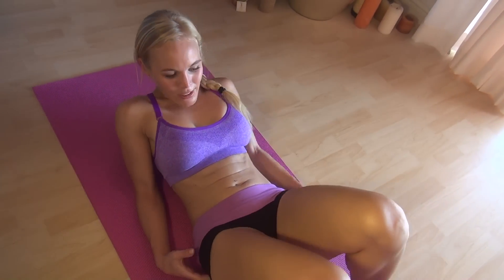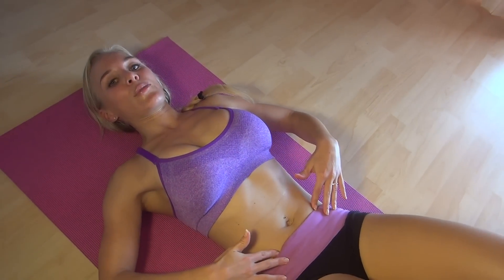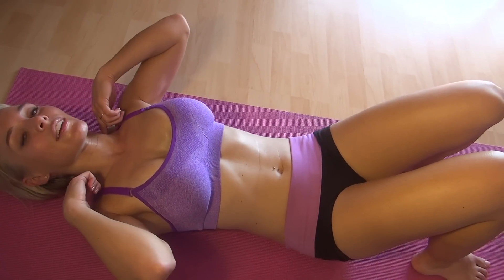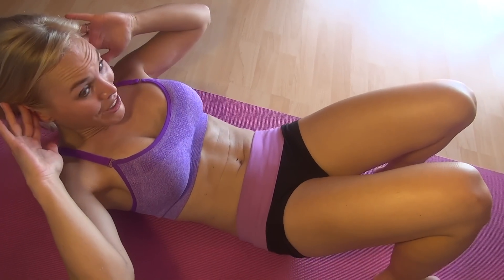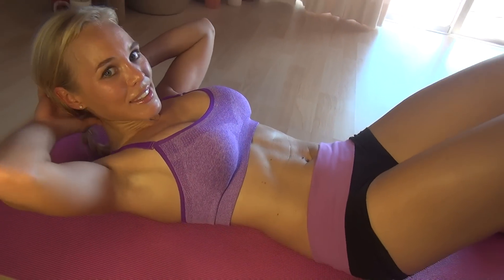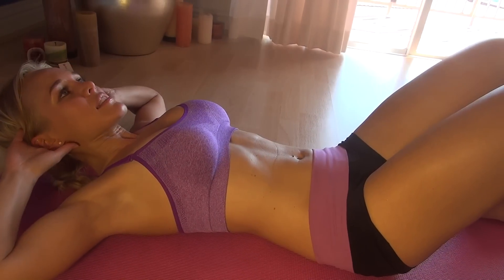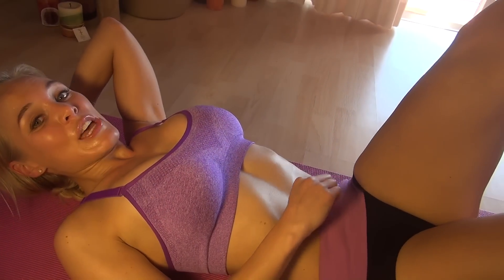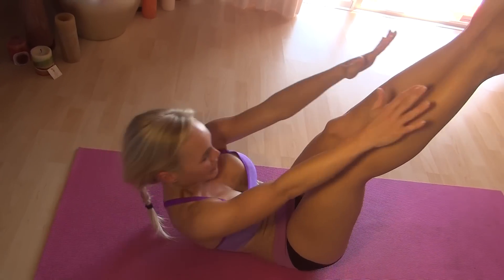Crunches: How to do Crunches for Sexy Abs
Heres how to do crunches for sexy abs and a firm waist.
In this video model Dominica Westling is showing you several ways to do crunches to make it a great abdominal exercise for you. Give it a try.